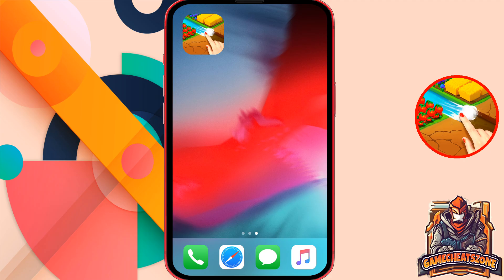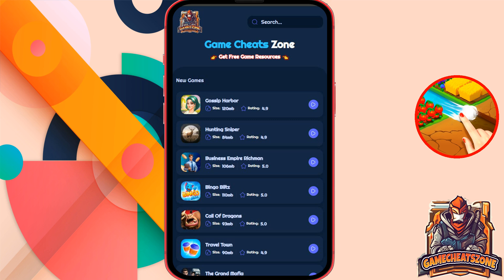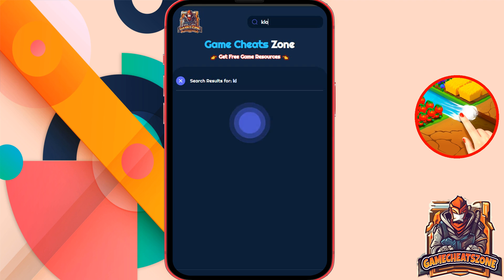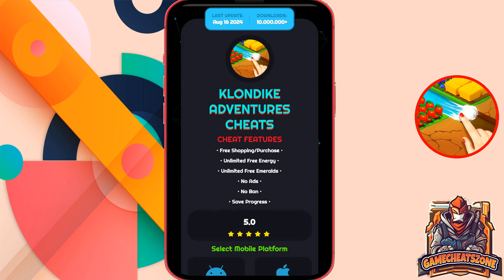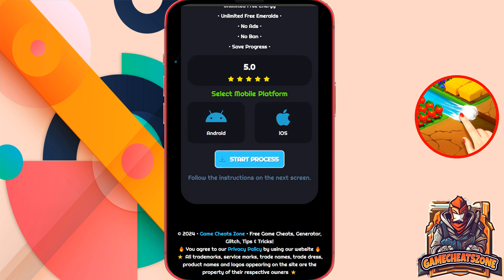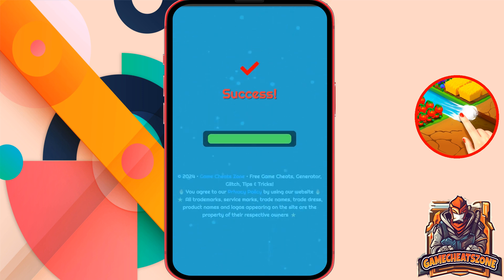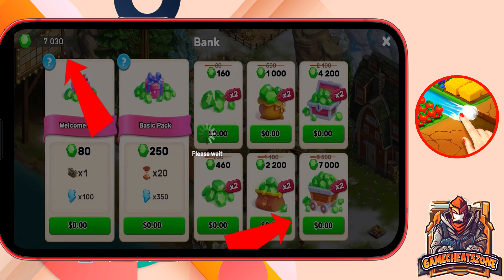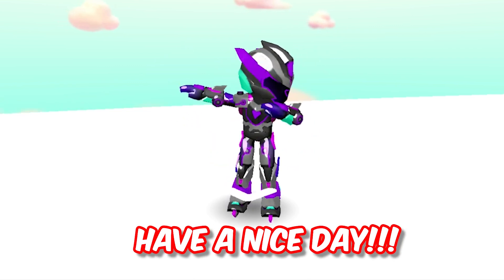Klondike Adventures Hack - Get Unlimited Free Emeralds & Energy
Klondike Adventures Hack - Get Unlimited Free Emeralds & Energy - Android & iOS - Klondike Adventures MOD APK 2024

Hey folks! So, I've got something super cool to share with you today. I've been tinkering around and guess what I found? A Klondike Adventures Cheat that's just out of this world! If you were looking for something like this, then you just hit the jackpot!

This isn't a fluke, it’s a trick that works seamlessly on both Android and iOS. I've been testing it out and it's as smooth as butter. It's all thanks to this quirky little glitch I found.

The best part? It hooks you up with tons of free Emeralds & Energy in minutes! And it's Unlimited as well!

I'm breaking down the whole process in the video. It's super easy to follow, so you'll be mastering this Klondike Adventures mod apk in no time. Just a heads-up: it's pretty addictive once you get the hang of it!

It's your golden ticket to a whole new level of fun.